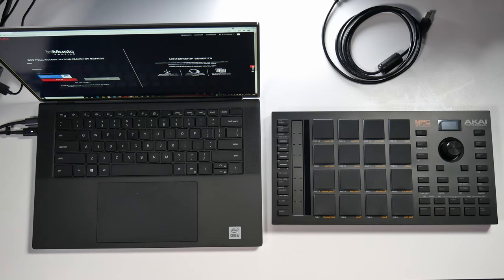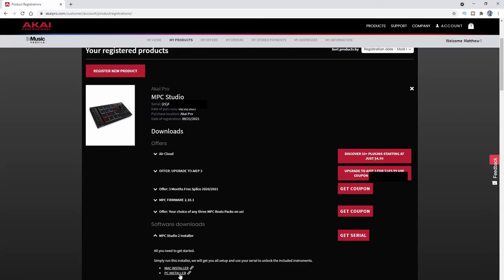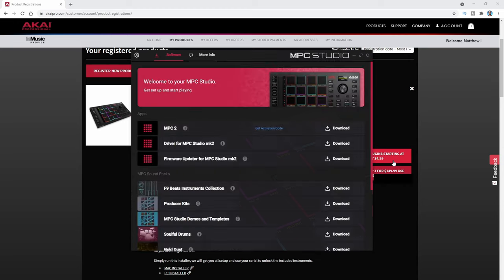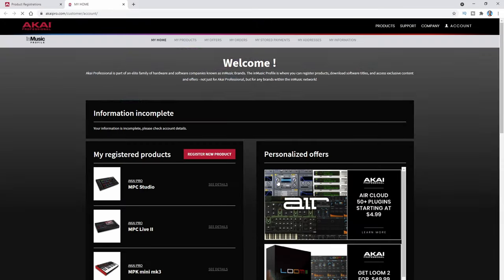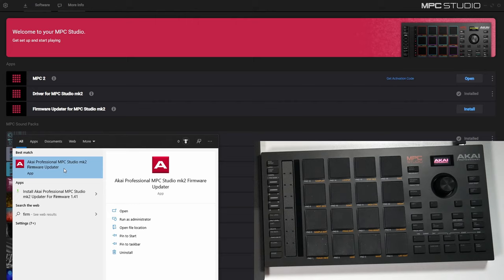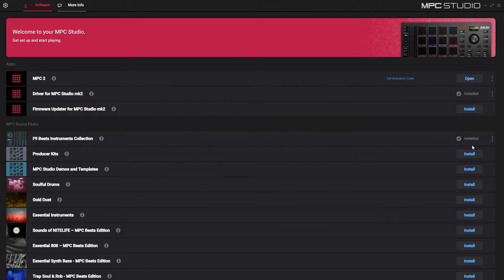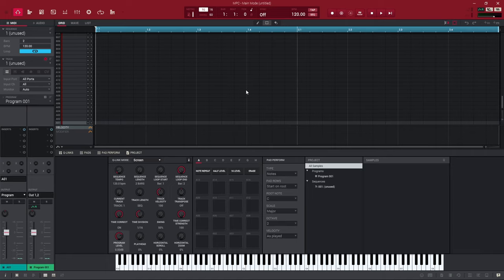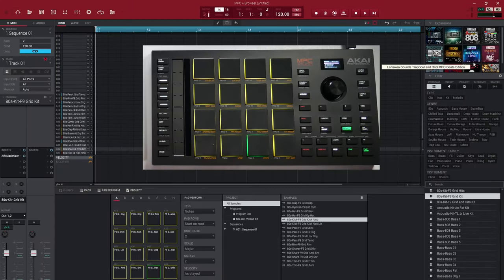AKAI MPC STUDIO MK2 Complete Setup - Registration, Software Download, and Installation Walk Through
This video covers the MPC Studio MK2 setup and installation process.  ➡️ MPC Studio Essentials Course The MPC Studio comes with virtual instruments Hype, Mellotron, Odyssey, Solina, TubeSynth, Electric, Bassline, and even a DrumSynth.  In the official installer is a download for MPC Studio and includes the MPC 2 software, Drivers, Firmware, and additional sound packs.

MPC Studio MK2

⏰ Timecodes ⏰

00:00 Intro
00:23 Login To Account
00:53 Register New Product
01:44 Download Software Manager
02:11 Open Software Manager
02:21 Set Up Wizard
03:18 How To Restart Setup Wizard
03:46 Download Software, Driver and Firmware
04:29 Install MPC Software
05:20 Where To Find Activation Code
06:01 Install MPC Studio Driver
06:17 How To Update The Firmware
07:50 Download and Install Sound Packs
08:59 How To Activate Software
10:33 How To Install Synth Content
11:39 How To Show Expansions

My Main Pieces of Musical Gear:

➡️ MPK mini MK3
➤MPC LIVE
➤MPC One
➤MPC X
➤Akai Force
➤SP 404A
➤Moog Minitaur
➤Tascam Model 12
➤RC 505 Loop Station